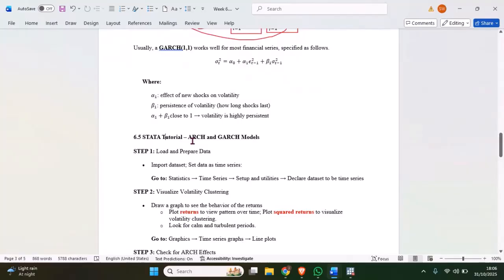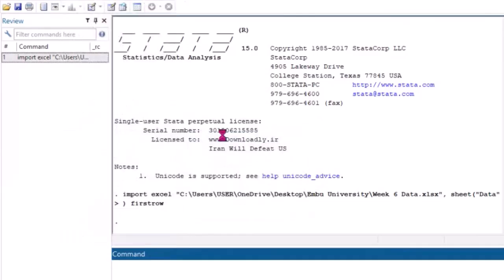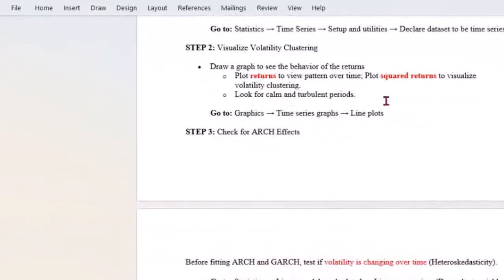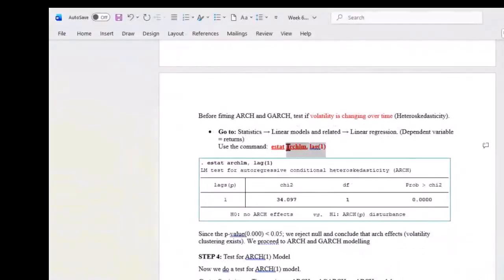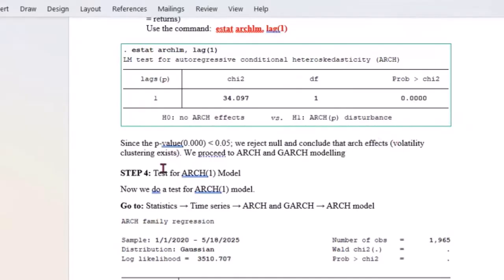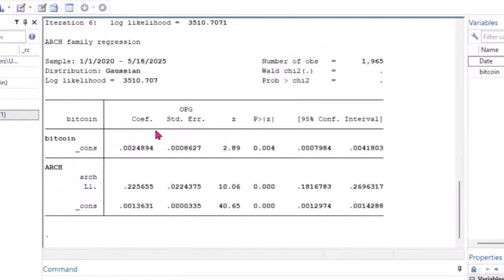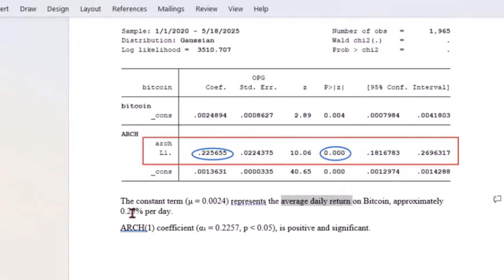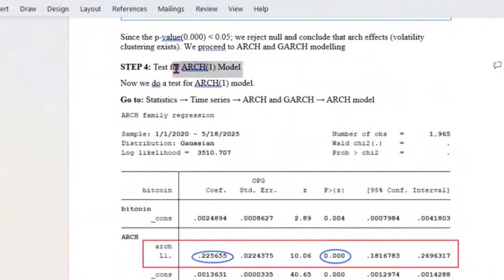How to Run ARCH Model in Stata and Interpret Results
This video is a tutorial on How to Run ARCH Model in Stata and Interpret Results | ARCH Stationarity in Stata Stata commmand in loading and exploring data in Stata
0:00
1:55
2:50
Difference between ARCH GARCH OLS Models and Simultaneous